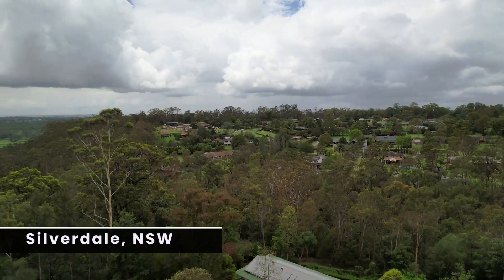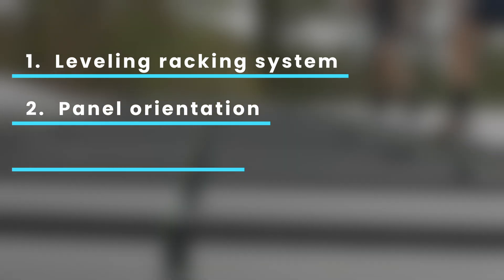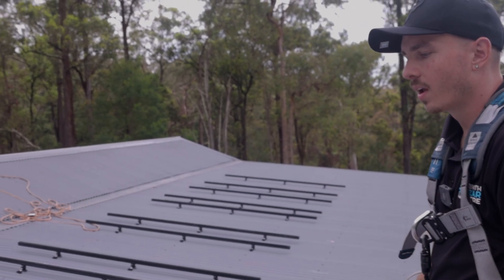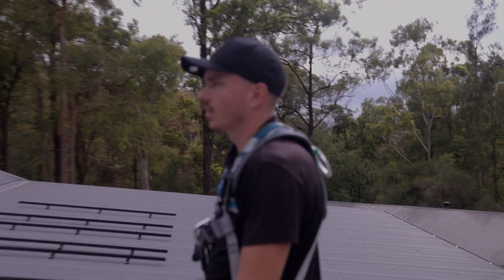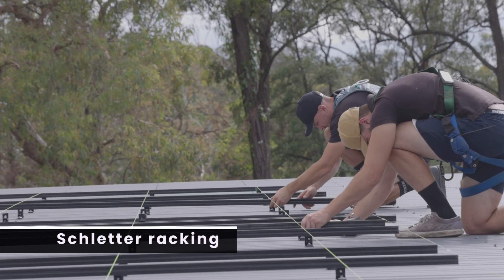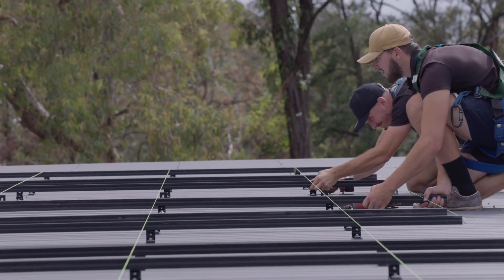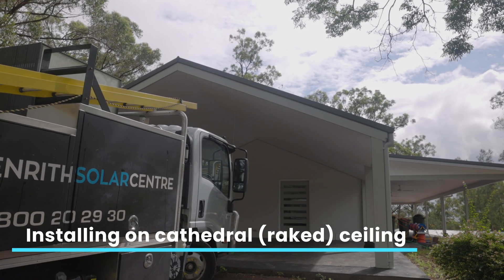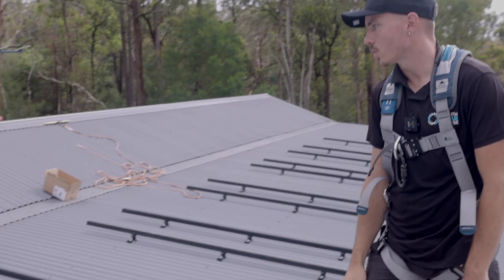26 Solar Panel Installation On Cathedral Ceiling - Enphase IQ8 Microinverters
This week's featured solar installation, we are in Silverdale NSW.

In this episode we are levelling our Schletter racking system.
Discover the strategic panel orientation chosen for this project to optimize energy capture despite roof and shade constraints.
Gain unique insights into the complexities of installing on a cathedral ceiling and how our team overcomes these challenges.
Our project features 26 high-efficiency Trina 440w N-Type solar panels paired with 26 Enphase IQ8 microinverters.

Despite the unpredictable weather causing delays, our team's dedication worked through to conceal cable runs finish the project to the highest standards.